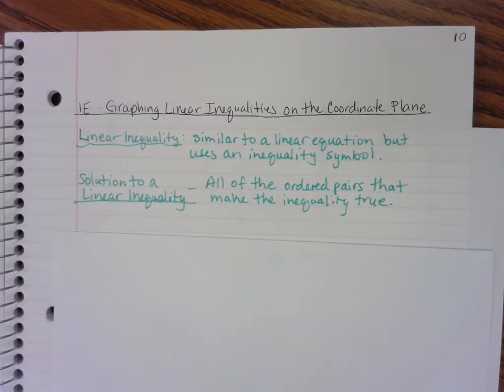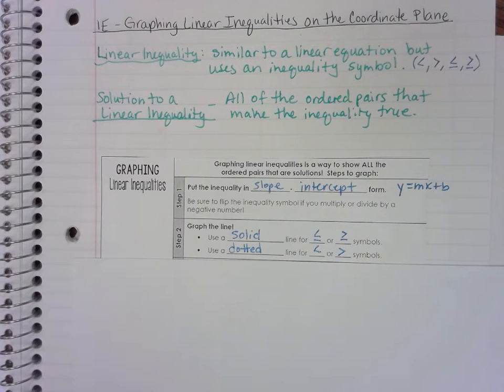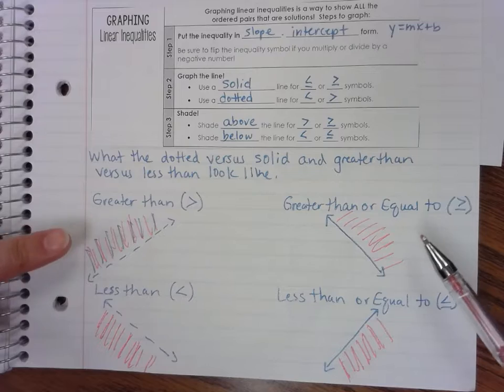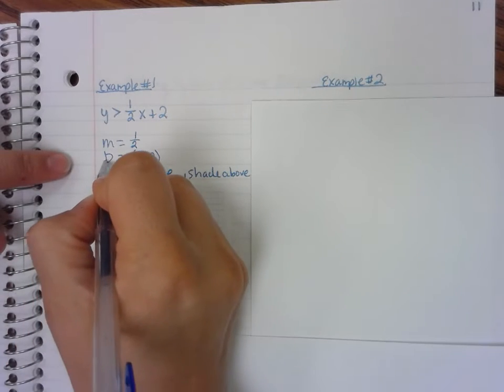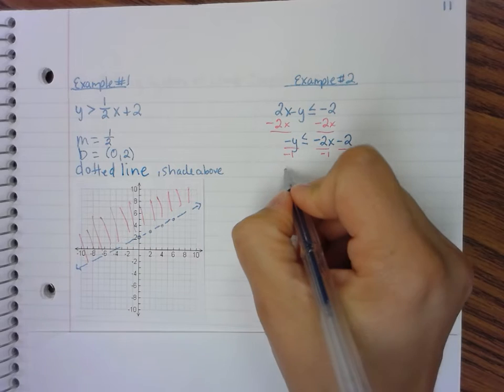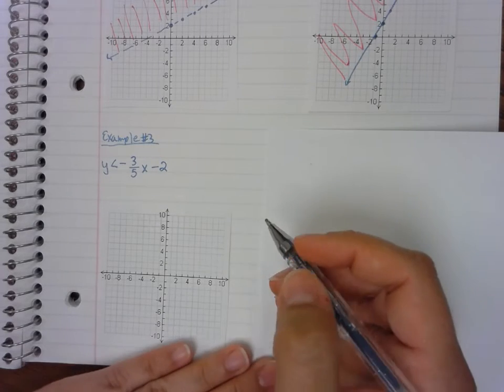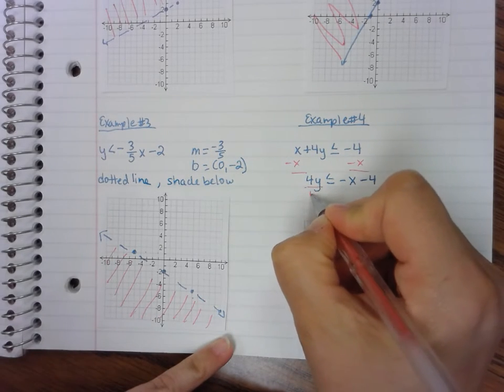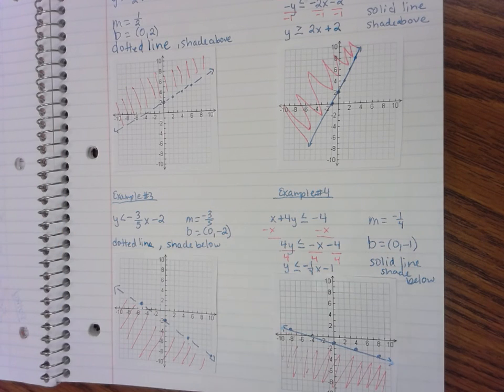AFDA Lesson 1E Graphing Linear Inequalities